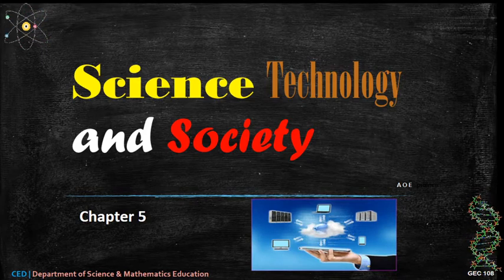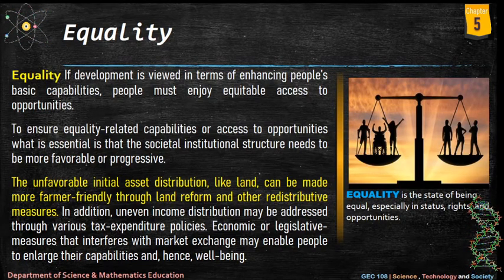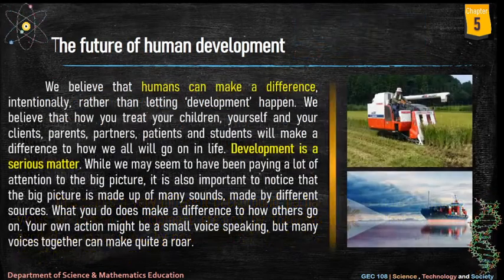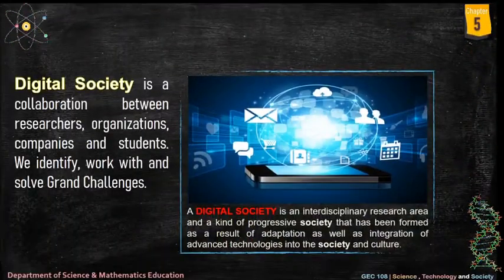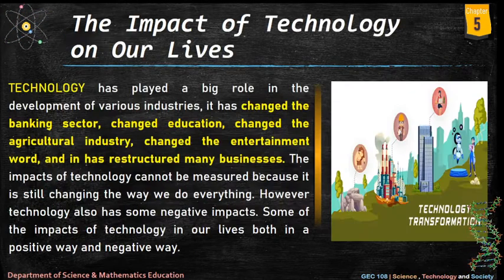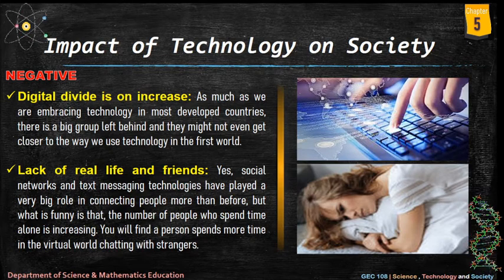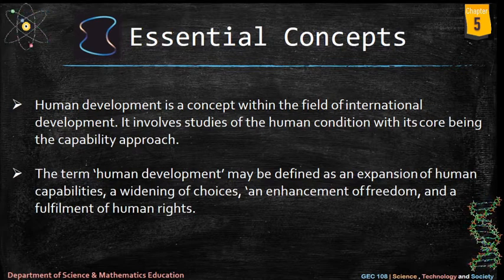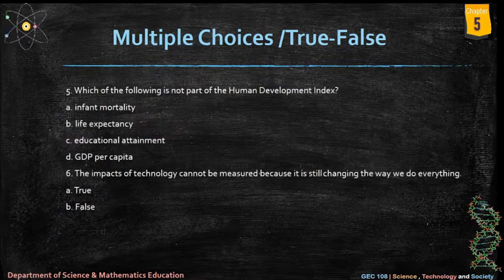TECHNOLOGY AND HUMAN DEVELOPMENT | chapter 5 sts ppt audio summary | InFlex | 2020 10 28 12 09 27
Learning Objectives

After reading/viewing and working on the problems of Chapter 5 in the textbook and in this Module, you should be able to:

A. Describe the basic concept of human development.
B. Discuss the technology for human development.